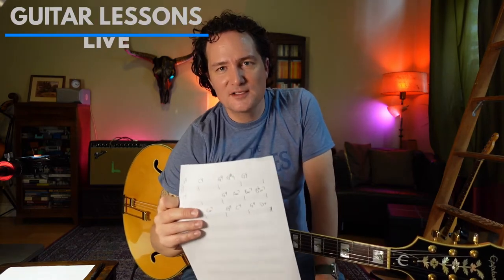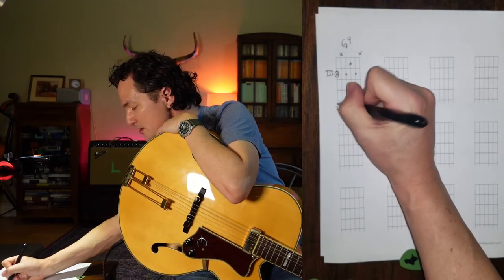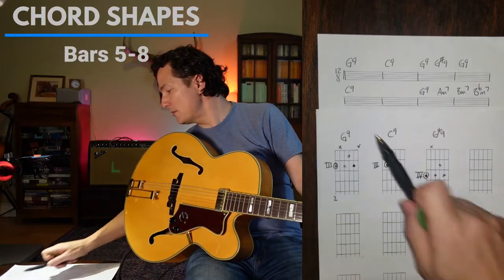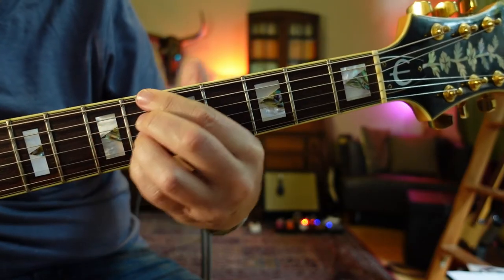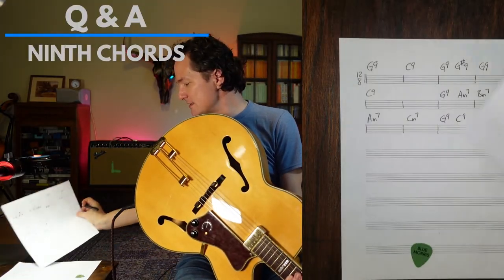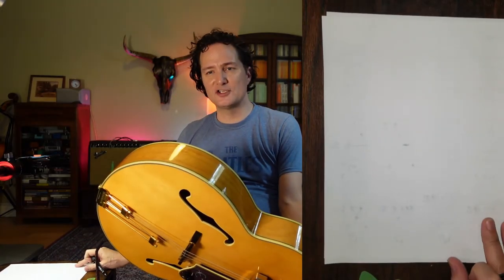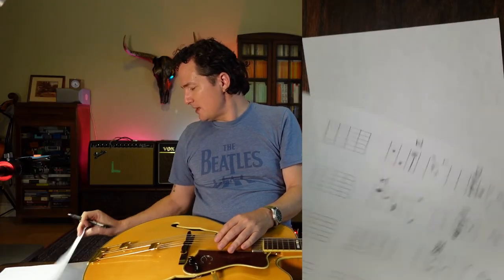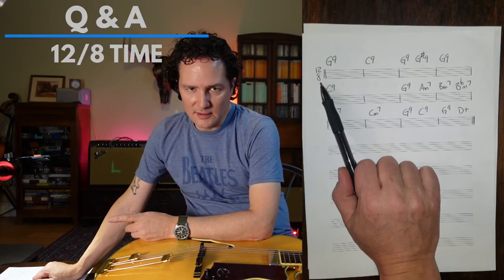The greatest blues chord progression of all time (Stormy Monday)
Learn to play the chords to one of the greatest blues songs of all time: Stormy Monday by T-Bone Walker, with Vancouver guitar lessons teacher Blue Morris.

Learn more about guitar lessons in Vancouver with Blue Morris

Guitar Lessons Live 002

0:00 Introduction
0:44 Chords demonstrated
1:35 Bars 1-4
4:30 Bars 5-8
6:26 Bars 9-12
8:49 Slide Lick
10:34 Q&A 9th Chords
14:15 Q&A Soloing
15:15 Q&A 12/8 Time